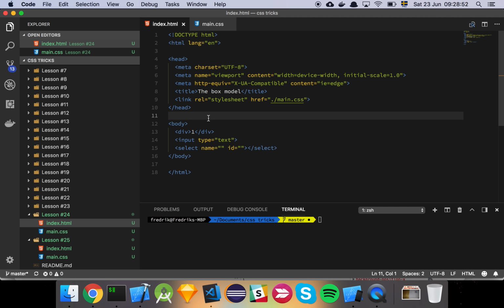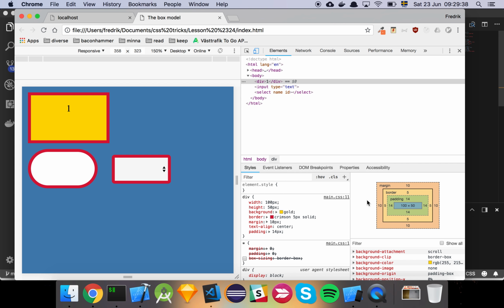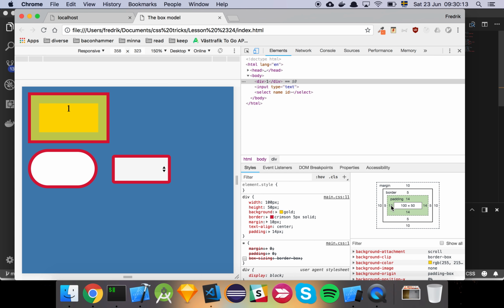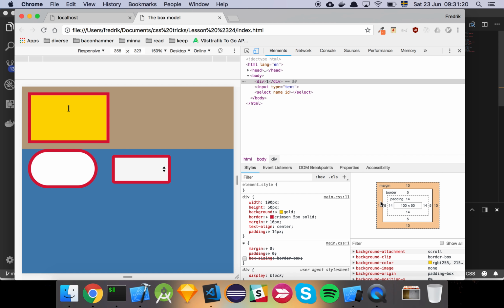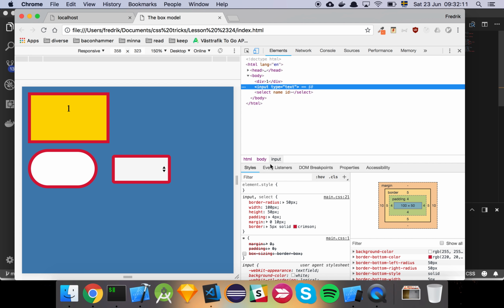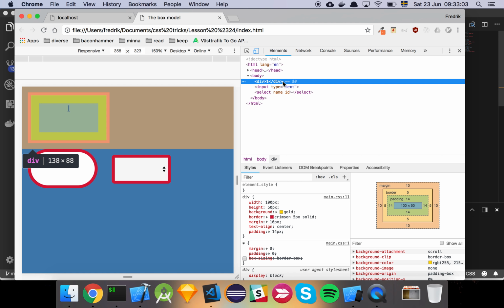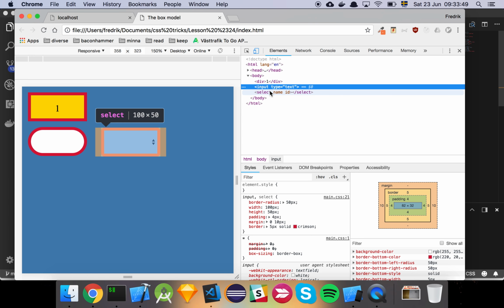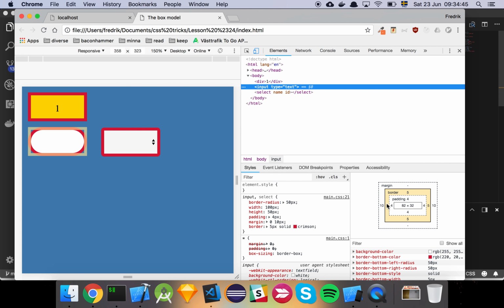A bit of css - box model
In "A bit of css - box model" I show you the basics of the box model.